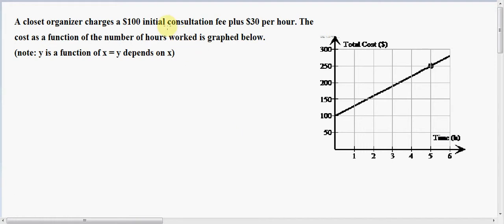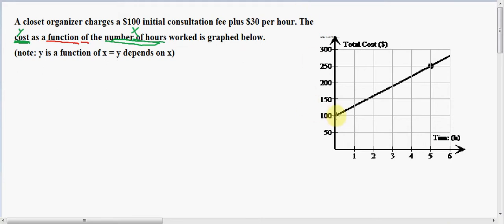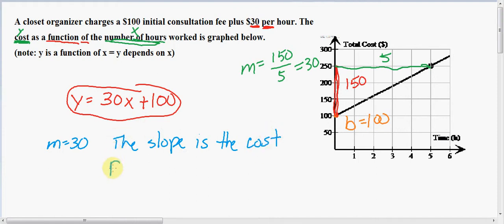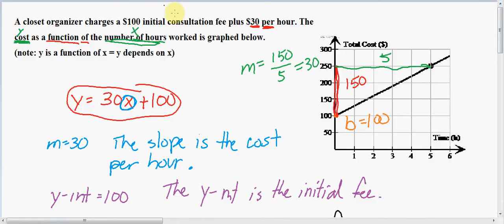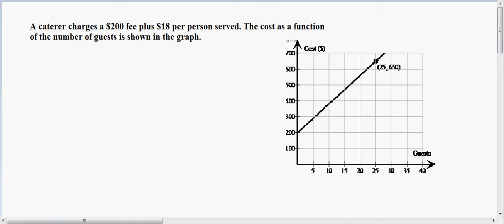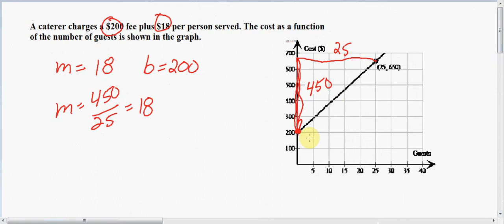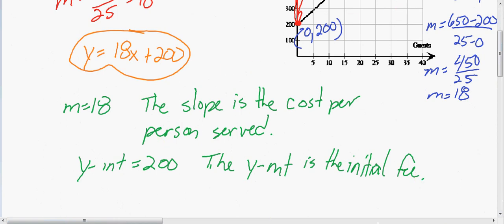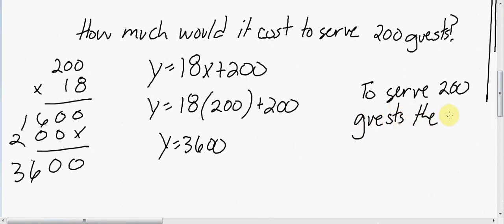Writing Equations from Word Problems 10 17 11